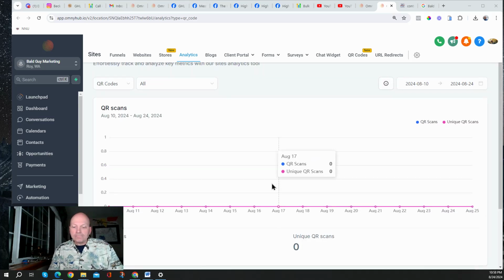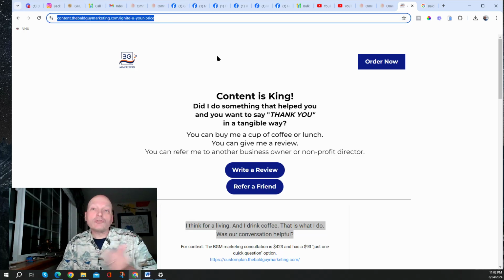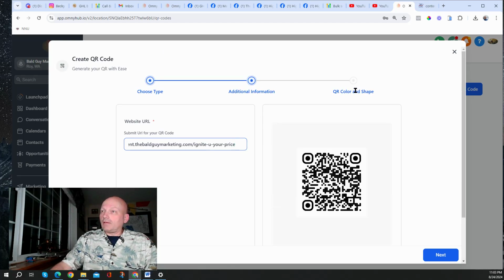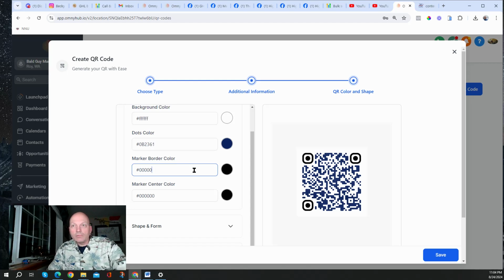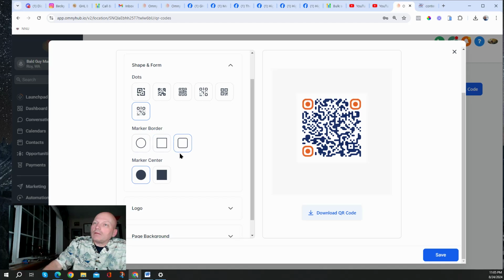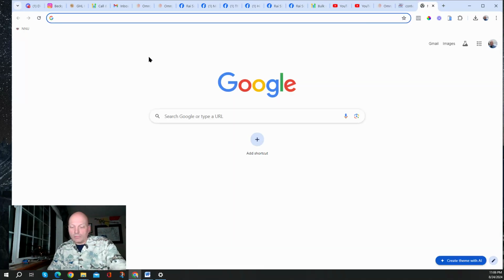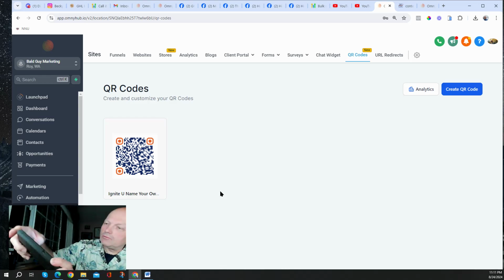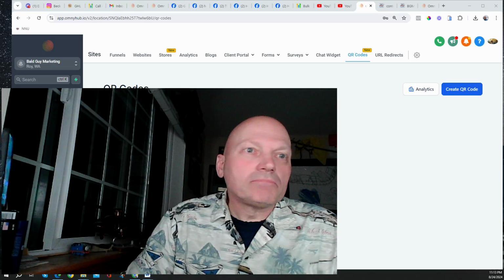QR Generator inside OmnyHub | HighLevel GHL gohighlevel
I'm pretty excited about this one. Yes, you can use any other QR generator. But, it isn't an integrated part of your marketing and customer communications platform (CRM, customer relationship management).
We now have a QR generator integrated with the LeadConnector platform so any action on the QR link can immediately trigger actions in other portions of the operating system.